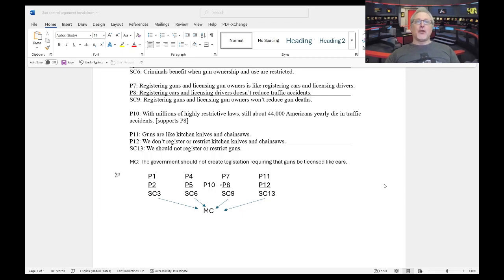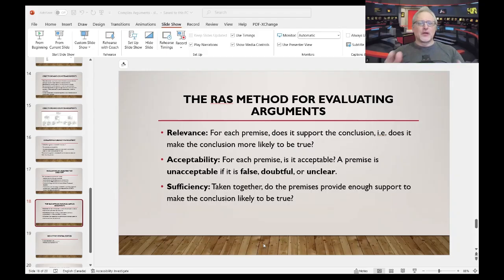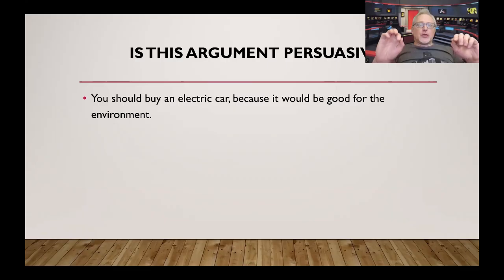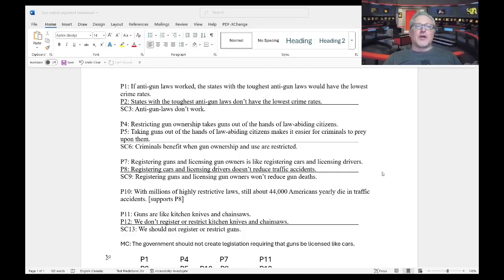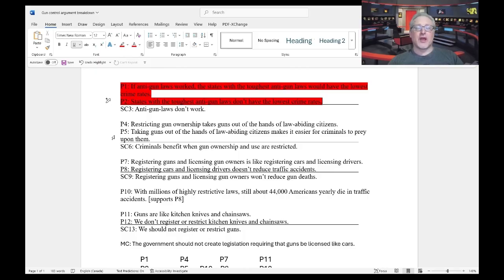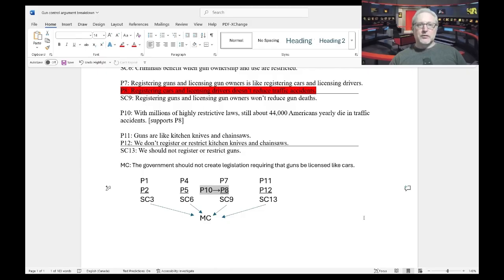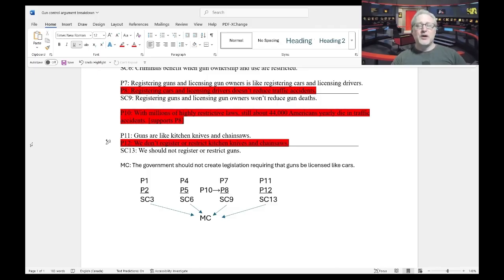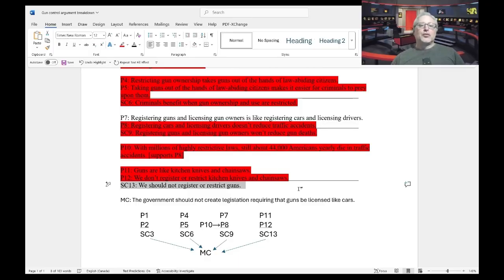WEEK8 Lecture Video: Complex Arguments Part Three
How to evaluate complex arguments. For my Modes of Reasoning class.